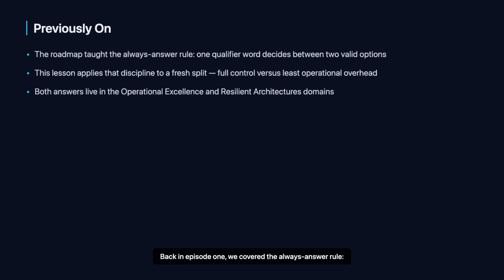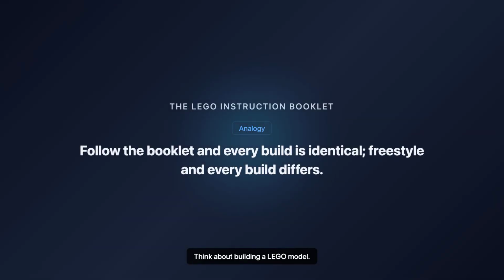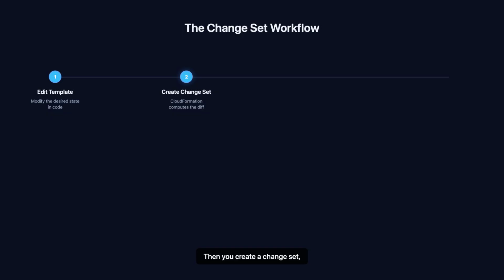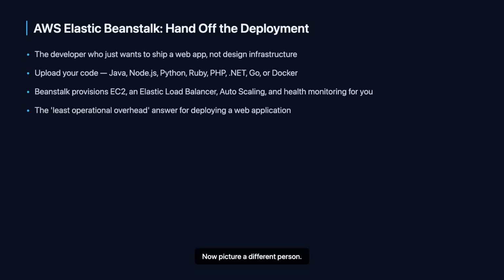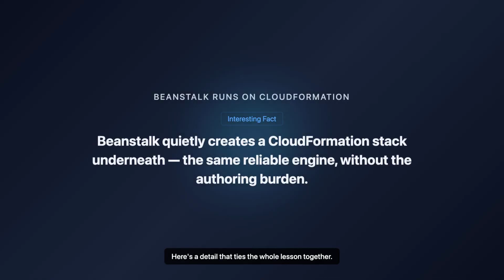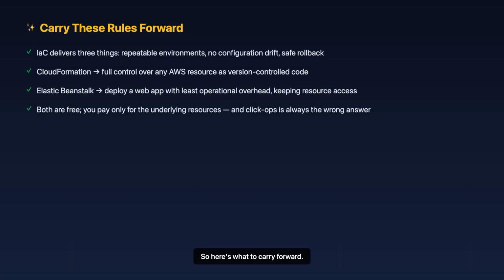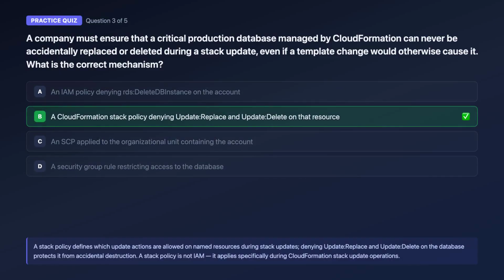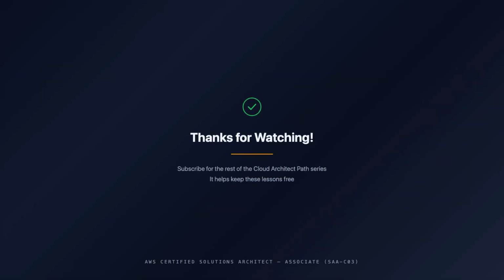SAA-C03 Course #36: Infrastructure as Code and Managed Deployments: CloudFormation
Learn how AWS CloudFormation and Elastic Beanstalk eliminate configuration drift and automate infrastructure deployment. This hands-on tutorial covers declarative templates, change sets, stack policies, and when to choose managed deployment over full infrastructure control.

Configuration drift—when staging and production silently diverge—is a top exam trap. This video teaches you the core distinction: CloudFormation provisions any AWS resource declaratively and repeatably, while Elastic Beanstalk manages application deployment with the least operational overhead. Both services are free; you pay only for the resources they create.

• AWS CloudFormation: Declarative templates, change sets, and stack policies for repeatable, version-controlled infrastructure
• Why Infrastructure as Code matters: Eliminates drift, enables rollback, and makes environments reproducible and auditable
• AWS Elastic Beanstalk: Managed application deployment that provisions compute, load balancing, and Auto Scaling for you
• Decision rule: Full control over every resource as code → CloudFormation; handing off application deployment with least overhead → Elastic Beanstalk
• Click-ops is the problem, not the fix: Manual console changes are why drift happens and why the exam rewards infrastructure as code

CHAPTERS
0:00 Introduction
0:46 Why Environment Drift Happens
3:24 Infrastructure as Code Explained
4:55 AWS CloudFormation: Declarative Templates and Change Sets
9:58 AWS Elastic Beanstalk: Managed Application Deployment
12:16 Environment Tiers and Architecture
14:18 CloudFormation vs. Elastic Beanstalk Decision Rule
16:07 Key Takeaways
16:50 Practice Questions

PRACTICE QUESTIONS
🎓 Course Navigation

📌 Chapters
0:00 Introduction
0:46 Why Environment Drift Happens
3:24 Infrastructure as Code Explained
4:55 AWS CloudFormation: Declarative Templates and Change Sets
8:17 Stack Policies and Safe Updates
9:58 AWS Elastic Beanstalk: Managed Application Deployment
12:16 Environment Tiers and Architecture
14:18 CloudFormation vs. Elastic Beanstalk Decision Rule